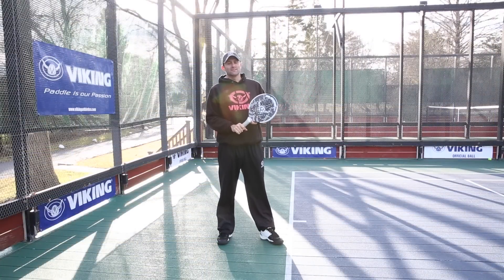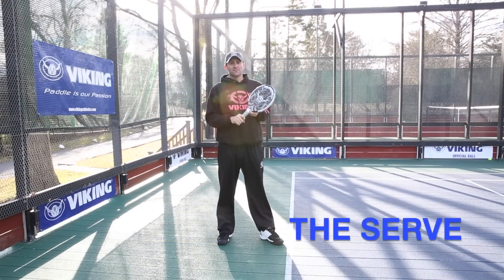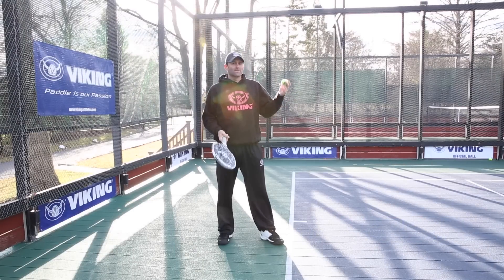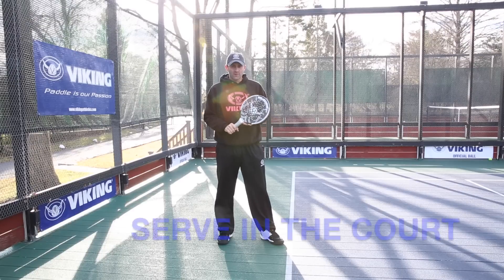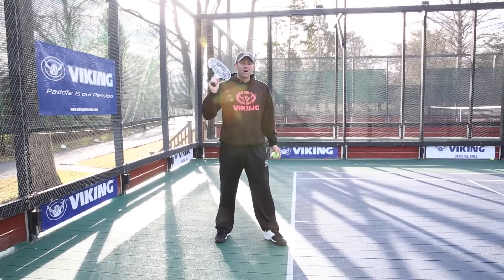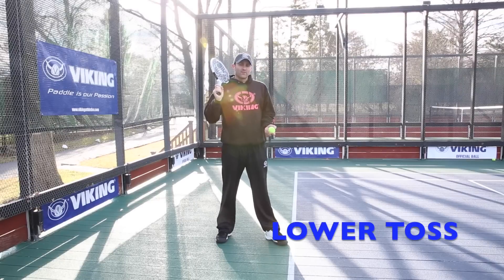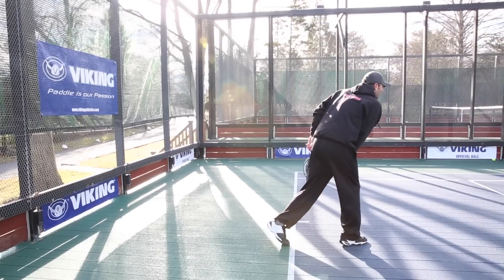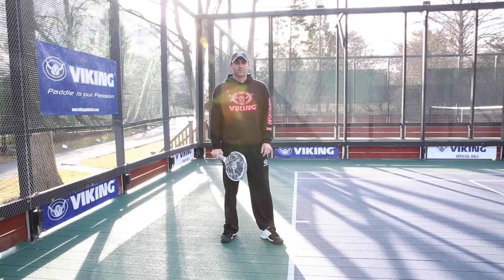VIKING PADDLE TENNIS tips with Mark Parsons ep#1 THE SERVE